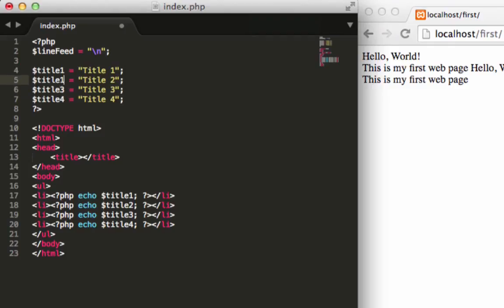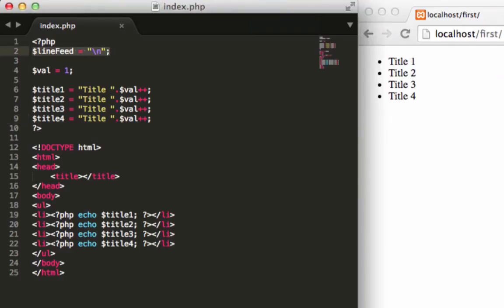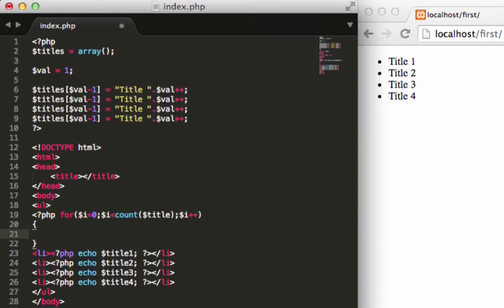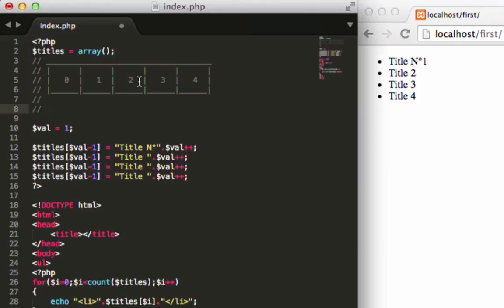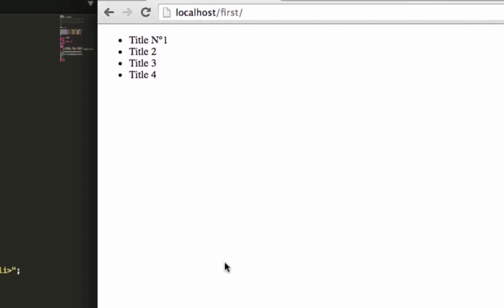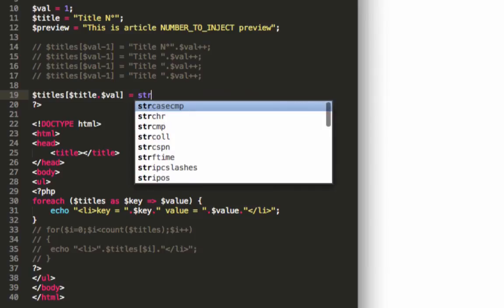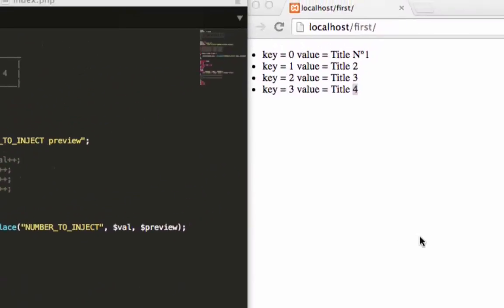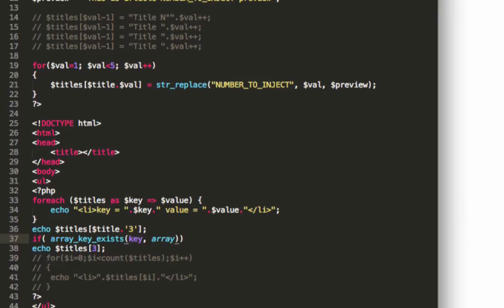PHP beginner tutorial - M3L2 - New data structure to do everything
You add to your tool box another useful data structure php provides